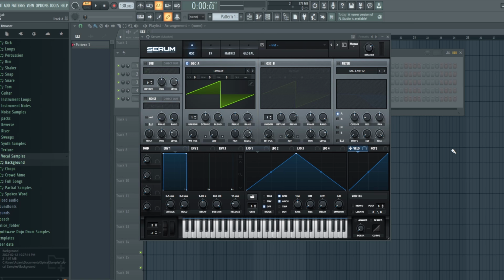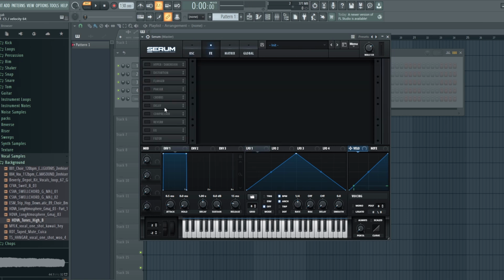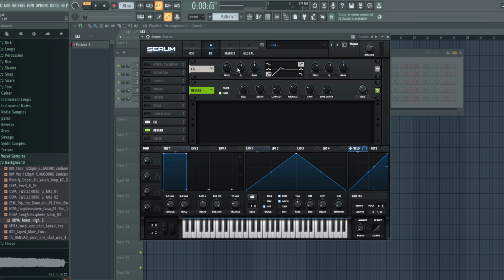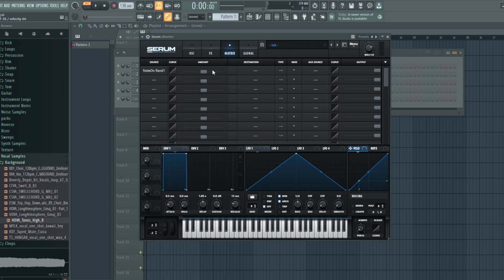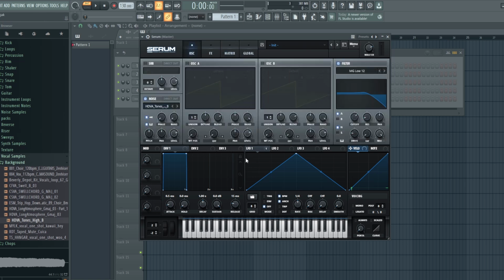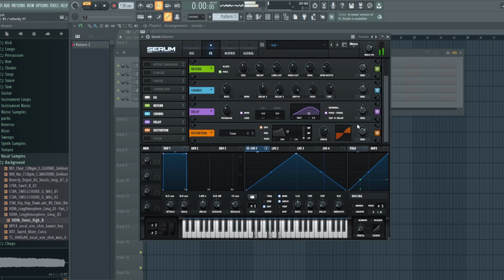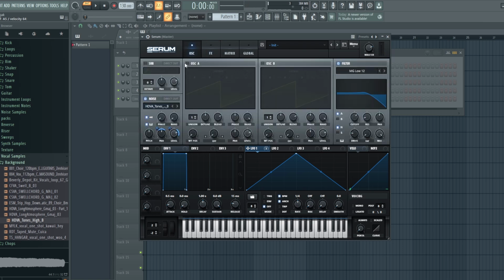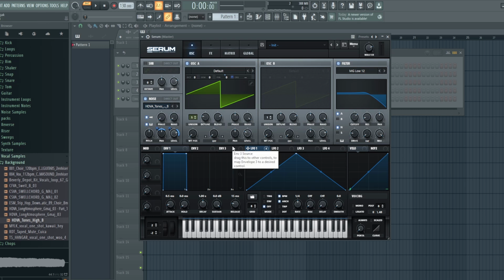Create Epic Pads Using Vocal Samples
Using a basic vocal sample can help you create unique pads!